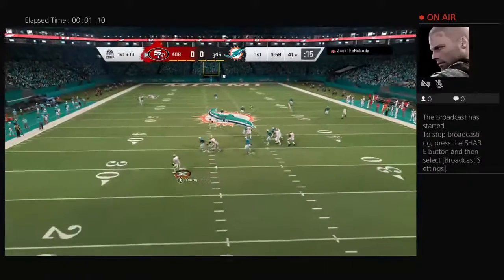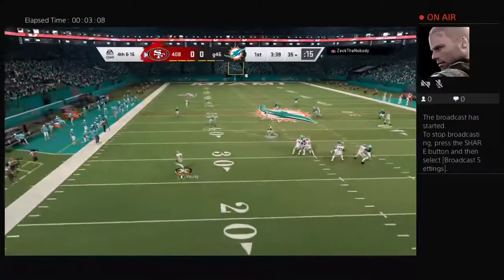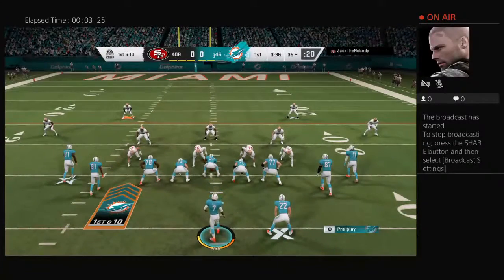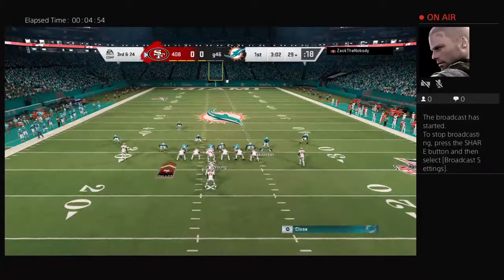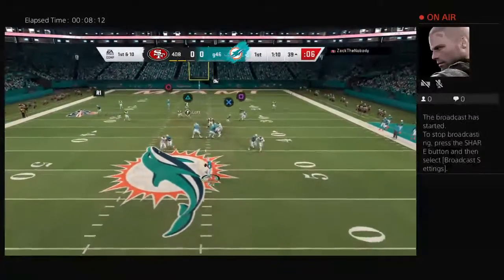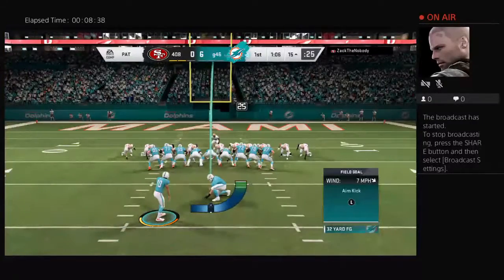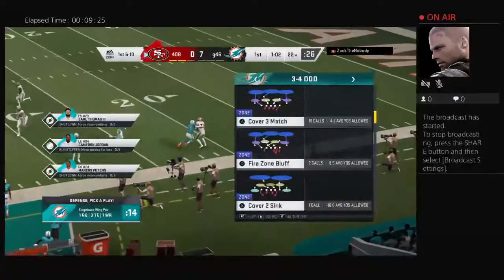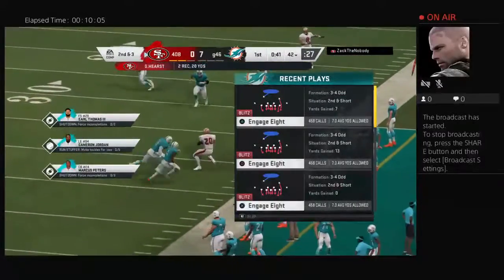Madden 20 Live weekend league